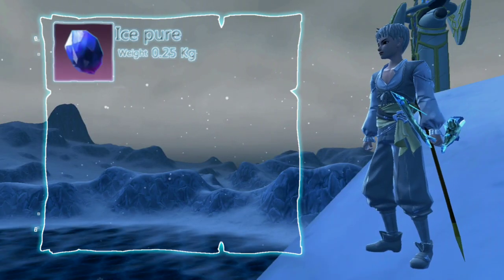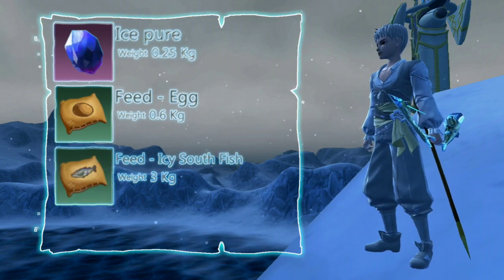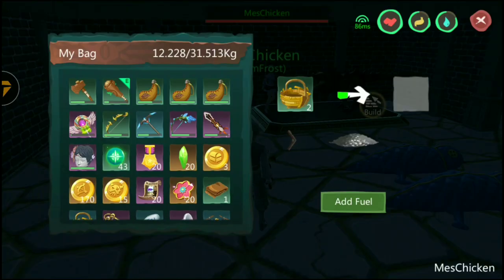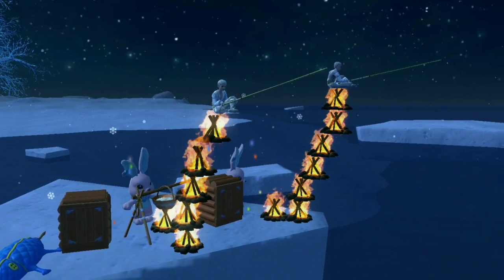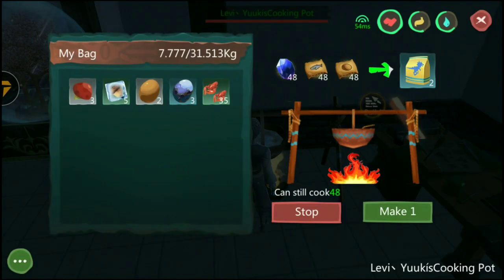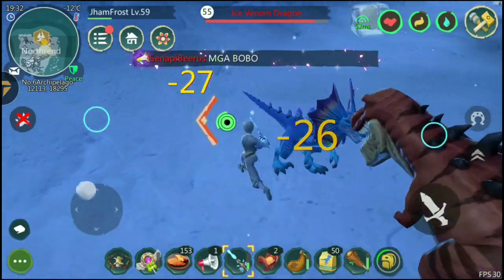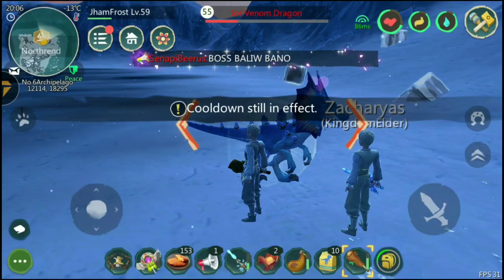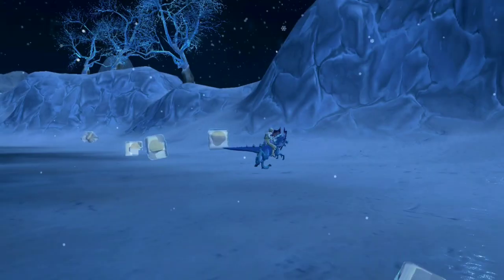Ice Venom Dragon Mount | Northrend New Island | How to Tame | Utopia:Origin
Learn how to tame Ice Venom Dragons as a mount! Take note that it is only tamable as a mount. It would take time in gathering some North Ice Fish, but if you're aiming for rays it'll be fine.

➼ Chapters:
0:00 Introduction
0:12 Feed Recipe
0:35 Taming Ice Venom Dragon
0:45 Hornbill Highlights